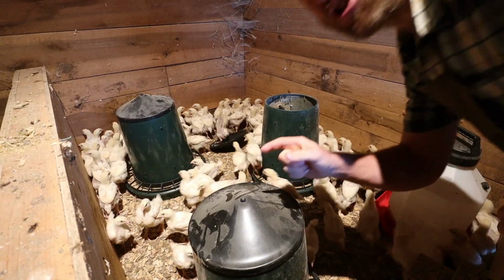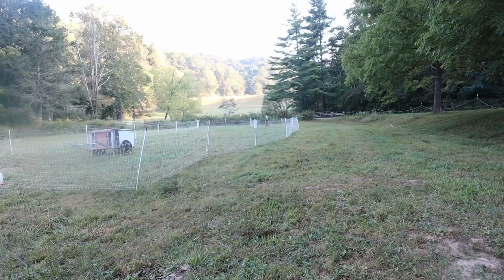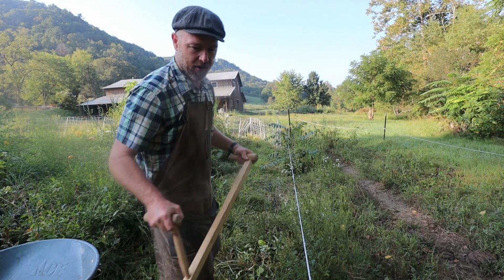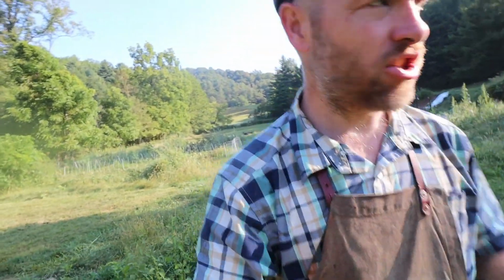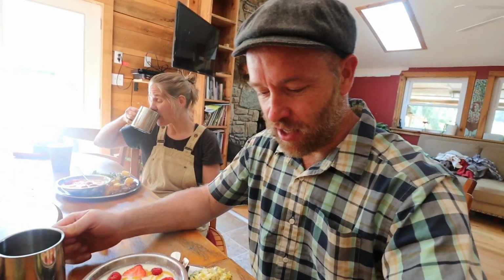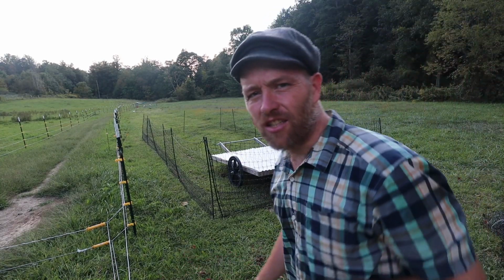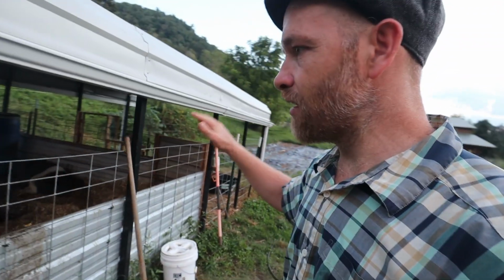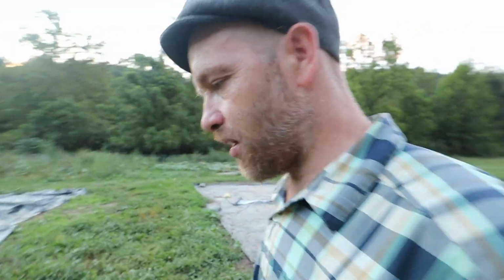PIGS FOR EVERYONE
I raised two BIG pigs in a 240 square foot “PigPort” (Carport converted into a pig farm) and it worked! Folks say Pigs need a lot of room and that they stink. Welp, that’s just not true inside this easy peasy deep bedding system. These are my thoughts at “years” end on the “PigPort”. ALSO in the vlog, getting the Sheep new ground AND moving the Cmonsters (meat chickens) out to pasture.

This is basically where I teach you EVERYTHING you need to know for growing your own food

BE Inspired to Grow Where You’re Planted (THREE FREE Great American Farm Tour Chapters)

INVEST in Your Food Growing SELF:

“Permaculture Chickens” Course teaches you everything you need to know for raising chickens from hatching to the plate

“The Great American Farm Tour” Documentary Bundle will INSPIRE you to Grow more of your own food

“DIY Abundance MEMBER Area” gives you my DIY video library (with a new one added every week). PLUS, a private community where you don’t feel so “crazy” and at the PREMIUM level, direct access to me